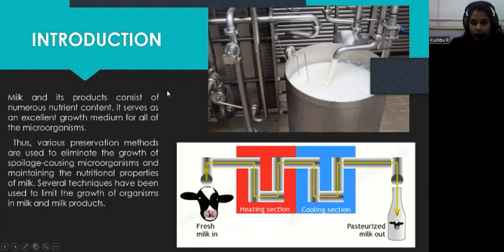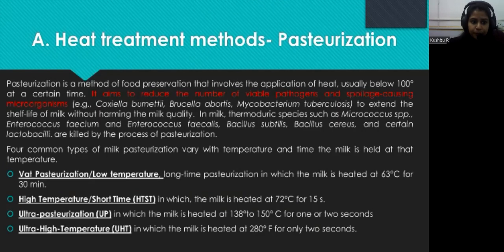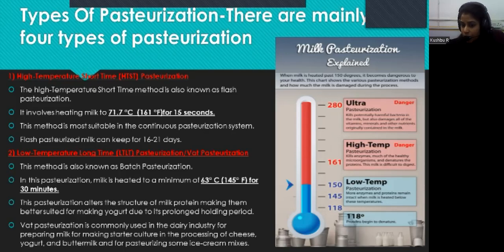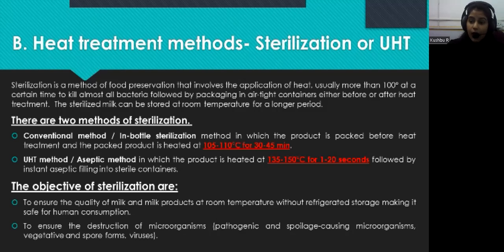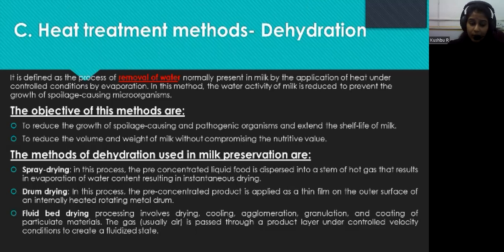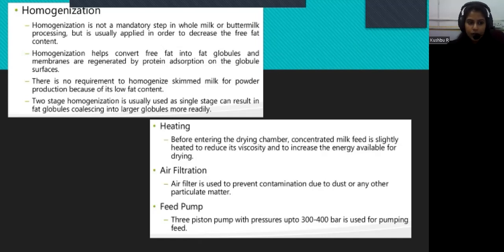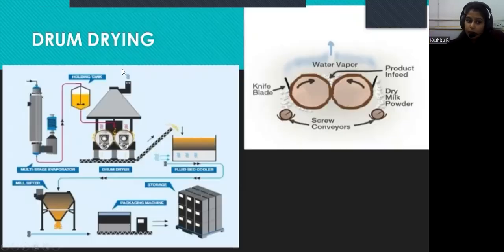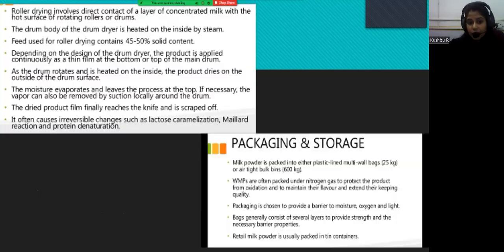Insight on Preservation of Milk